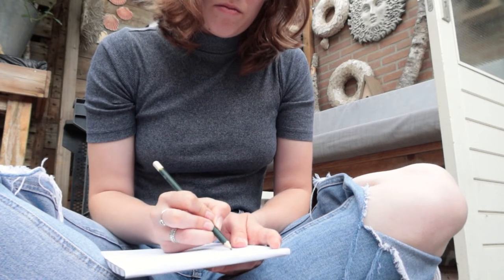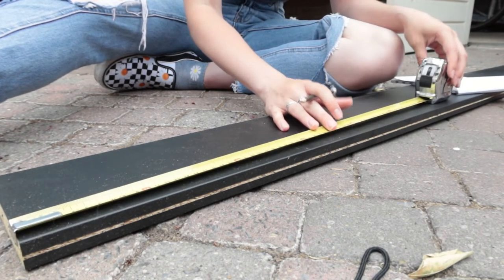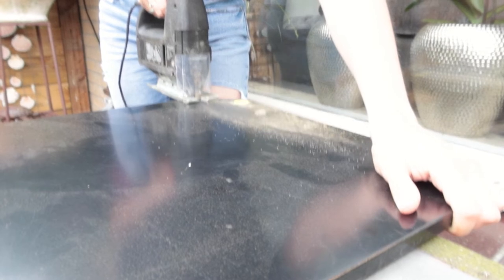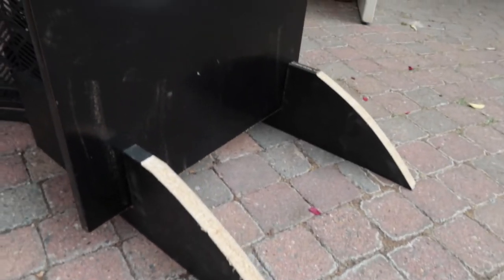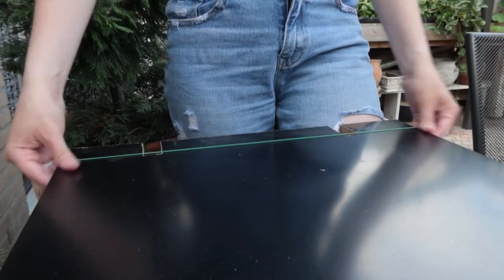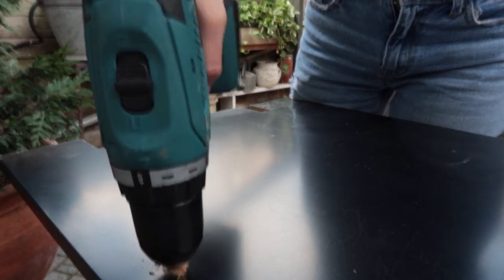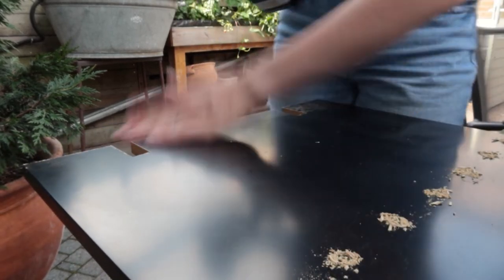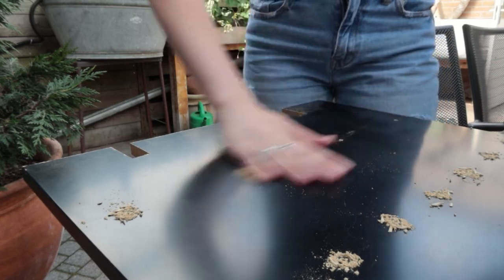Make a sticker display with me | small business | Market set-up | DutchDesignInk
In this video I make a display for my markets. The display Im making is for sealing stickers. I show you the proces and how it turned out.

(International shipping)

Im a 21 year old from The Netherlands. I started DutchDesignInk in 2019 with greeting cards and now have a wide range of products. I decided to make a youtube channel to film my proces for you and myself. I share the tips and tricks I have learned in the past few years.

Machines:
Husqvarna classic 95
Silhouette cameo 4
Epson ET-2650
Brother Innovis 700EII